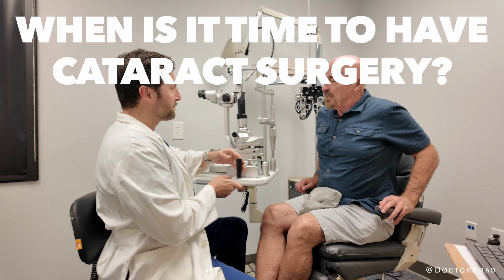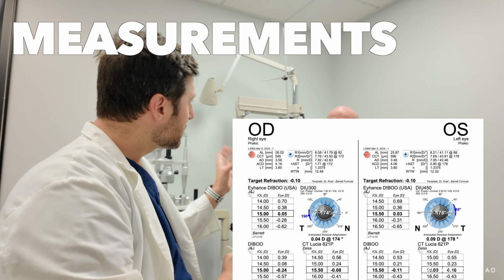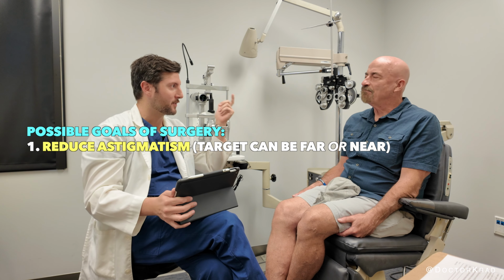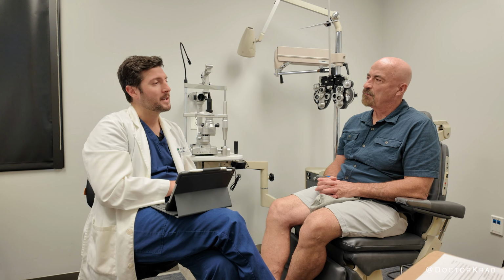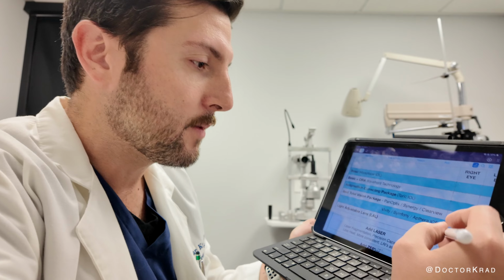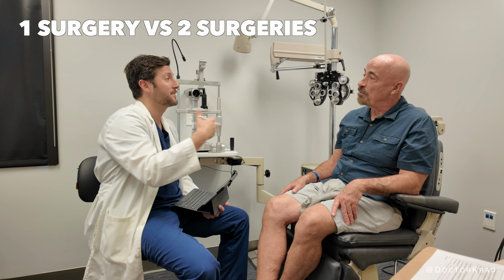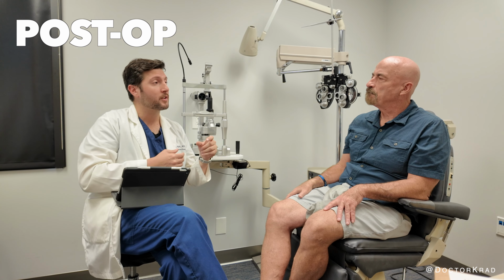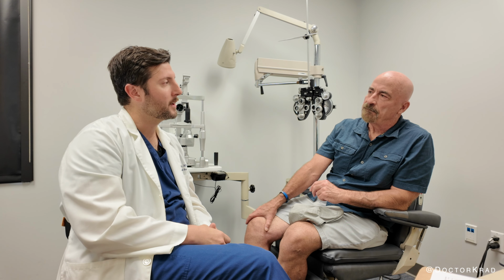Appointment before Cataract Surgery | Discussion about astigmatism, IOLs, Laser, Insurance, & more.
⚡ Dr. Omar Krad is a Board-Certified Ophthalmologist specializing in Cataract and Refractive Surgery.  His practice is in Orange County, California.

In this video, join me and my patient during his pre-op appointment as we talk about his upcoming Cataract Surgery.  We discuss Risks/Benefits of surgery, risks, lenses, astigmatism, insurance, advantages and disadvantages of IOL's such as the light adjustable lens (LAL), toric lens, multifocal, presbyopia reduction, and more.

Within a healthy eye is a clear lens.  As we become older, that lens becomes cloudy.  The cloudy lens is called a Cataract.  In cataract surgery, the cloudy lens is removed and replaced with a clear artificial lens implant.